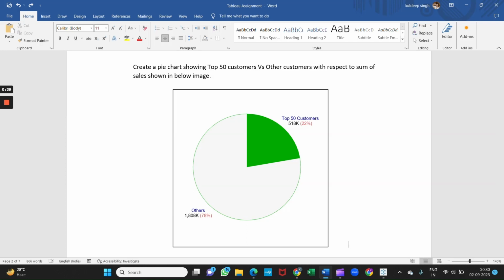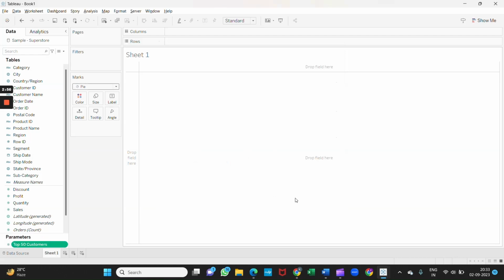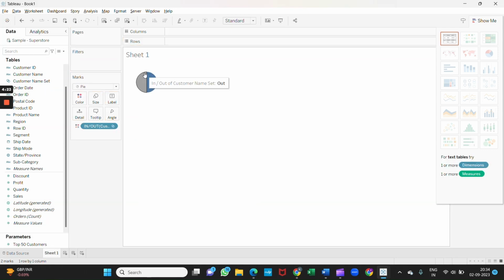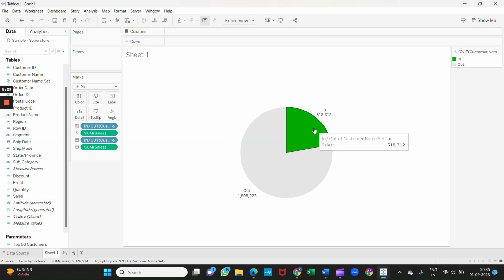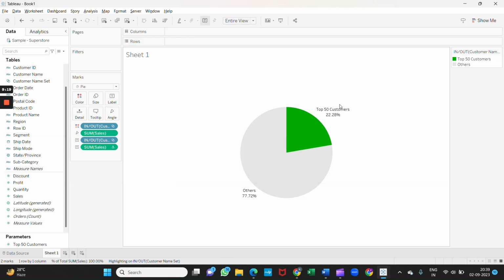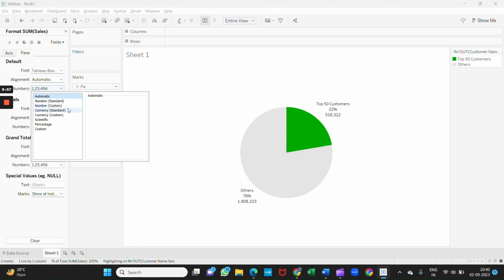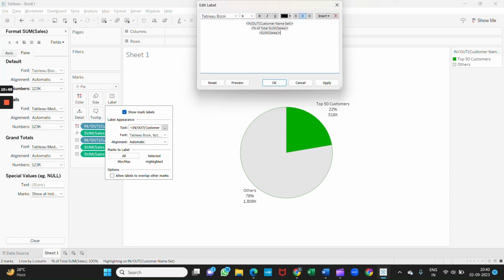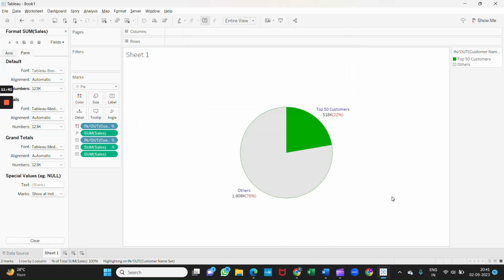Create a pie chart showing Top 50 customers Vs Other customers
Data Preparation: Ensure you have your sales data in a Tableau-compatible format. Make sure you have a column that categorizes customers into "Top 50" and "Other."

Connect Data: Open Tableau Desktop and connect to your data source.

Drag and Drop: In the "Data Source" tab, drag the "Sales" field into the "Values" shelf.

Create a Group: Right-click on the "Customer" dimension in the "Data Source" tab, and select "Create Group." In the "Create Group" dialog box, select the top 50 customers and group them as "Top 50." You can use a calculated field or a filter to determine the top 50 customers based on their sales.

Create a Calculated Field: If you haven't already, create a calculated field that categorizes customers as "Top 50" or "Other" based on your criteria. You can use an IF statement or any other logic that fits your data.

Drag and Drop: In the "Data Source" tab, drag the calculated field (the one that categorizes customers) into the "Columns" shelf.

Create the Pie Chart:

In the "Marks" card, select "Pie" chart type.
Drag the "Sales" field into the "Angle" shelf.
Drag the calculated field (customer categorization) into the "Color" shelf.
Label the Pie Chart: To label the pie chart with percentages and customer categories, you can:

Right-click on the pie chart and select "Show Mark Labels."
Click on the "Label" shelf and choose to label with "Percentage of Total" and "Customer Category."
Format and Customize: Customize the appearance of your pie chart as per your preferences. You can adjust colors, fonts, and other formatting options.

Save and Publish: Once you're satisfied with the pie chart, save your Tableau workbook and publish it to Tableau Server or Tableau Online if needed.

This process will create a pie chart that visually represents the sales distribution between the "Top 50" customers and the "Other" customers. You can further customize the chart's appearance and layout to meet your specific design requirements.